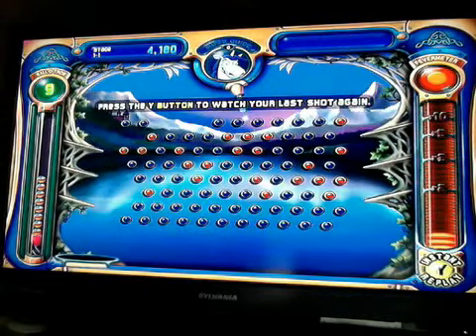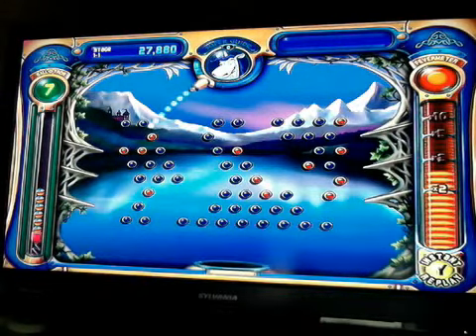peggle part 1 xbox 360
its just my luck.